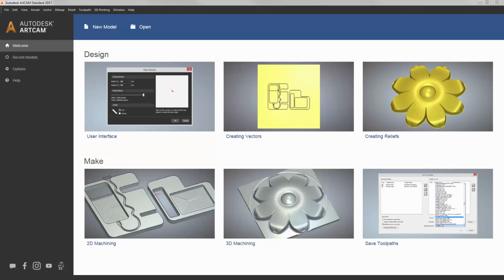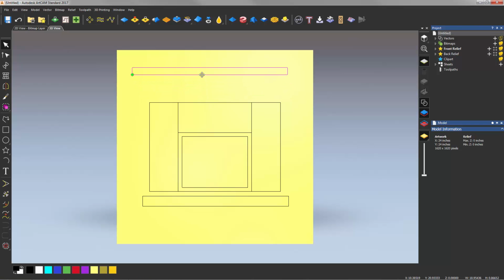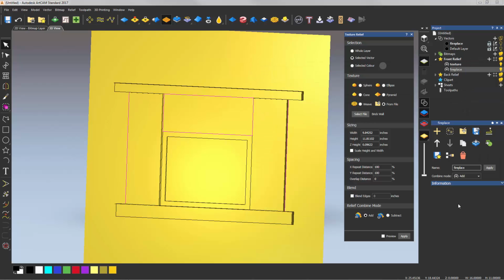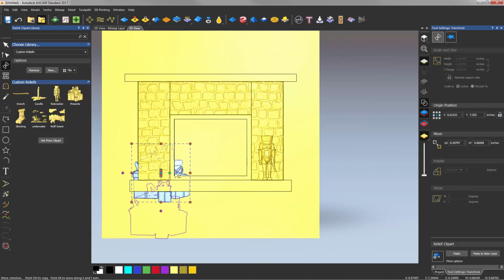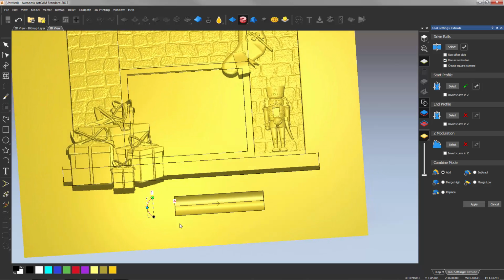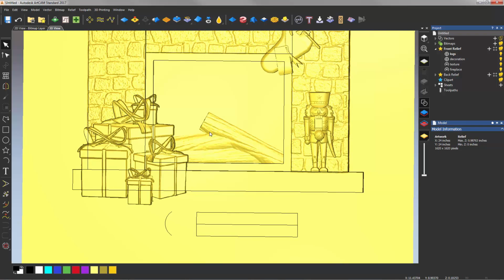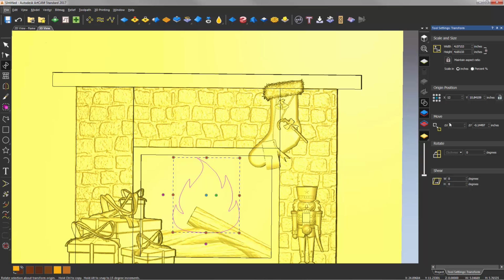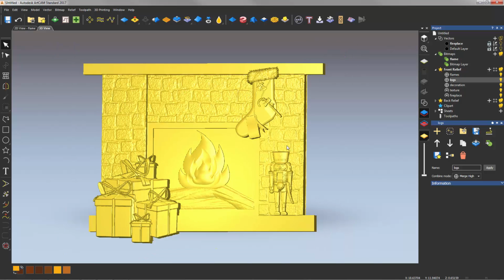Standard Overview - ArtCAM 2017